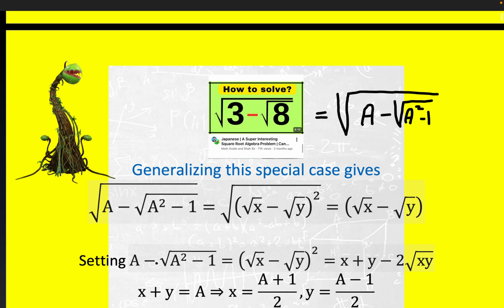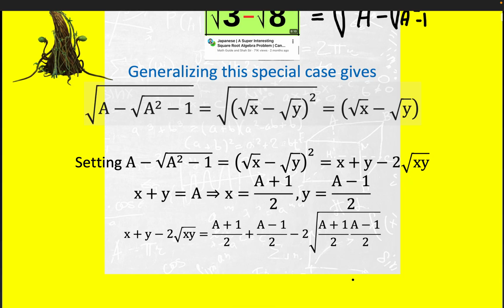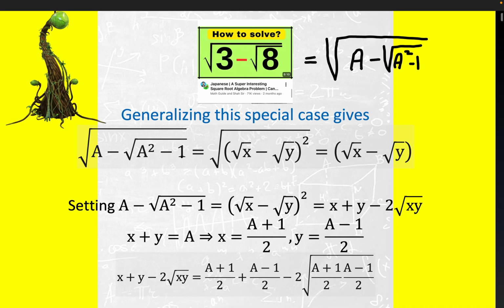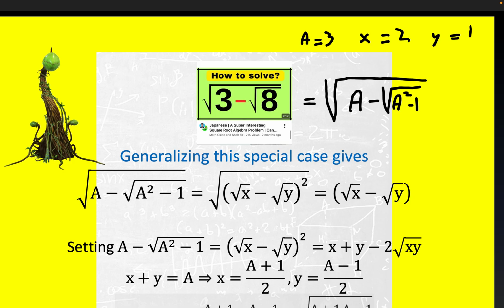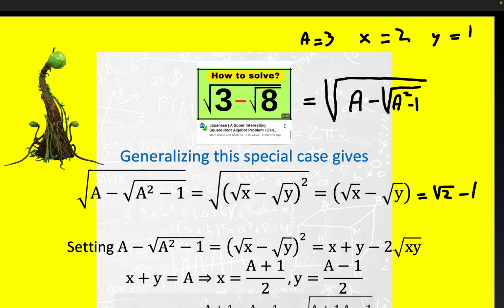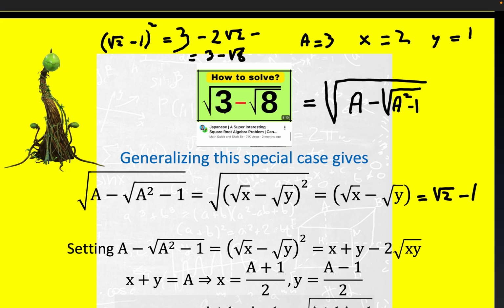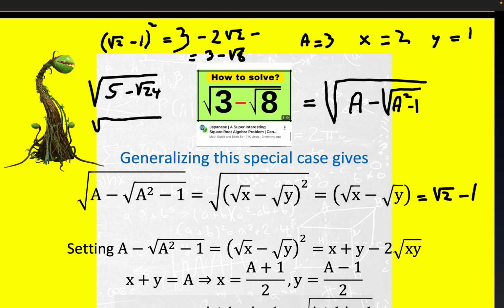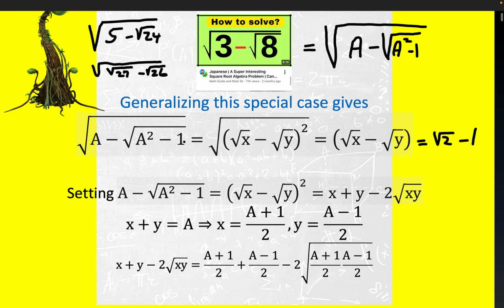A≥1, De-Nest/Simplify √(A - √(A^2-1))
Generalizing A Popular Math Channel UnNesting Problem Type. A special case of this particular De-Nesting  Form was presented at @ShahSir_eduwork(problem was worked in an ad-hoc fashion which yielded no insight into the general algebraic structure of this "super interesting" problem type) for the case A=3. See the excellent stack exchange related content by Indian computer programmer Amritanshu Singh and AlgorithmsX September 2016